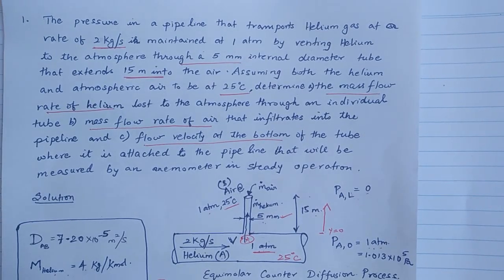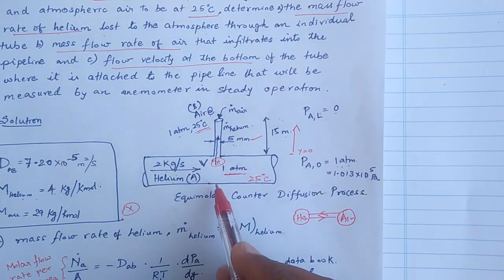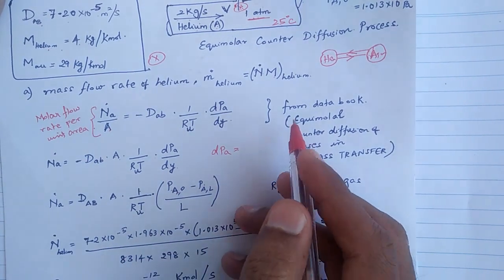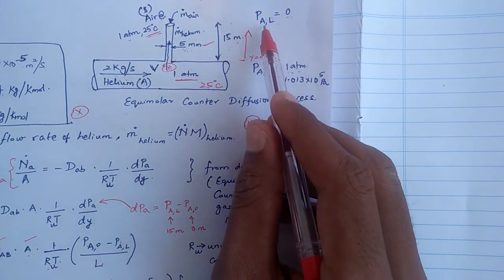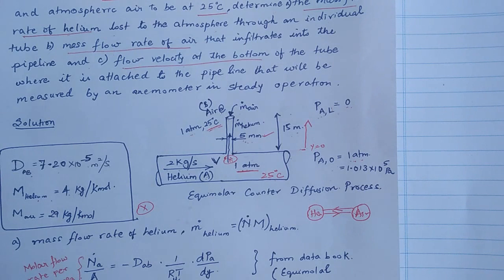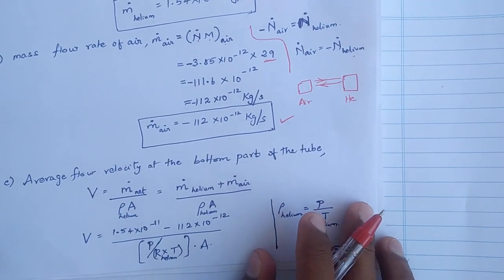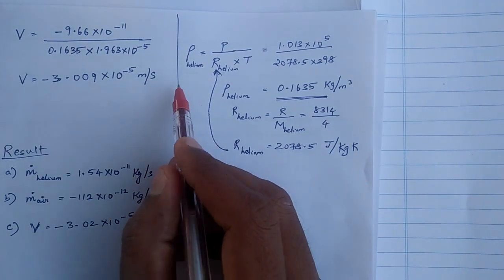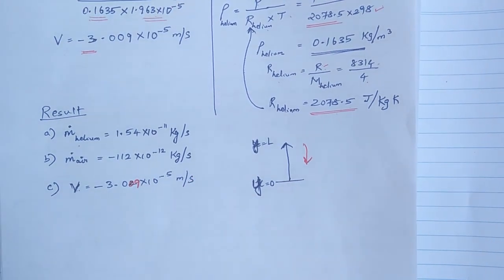5.1 EQUIMOLAR COUNTER DIFFUSION PROCESS PROBLEM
This video is about solving problems in equimolar counter diffusion of helium and air.
Reference : Heat transfer by Younus Cengel